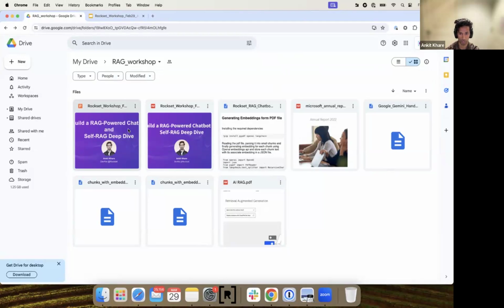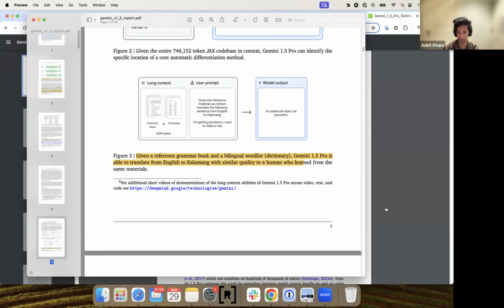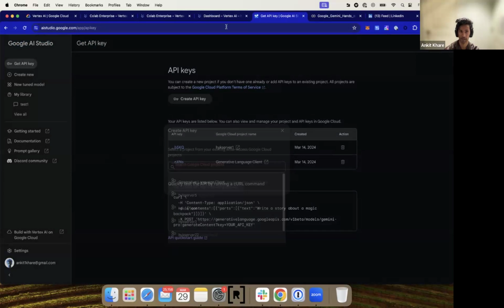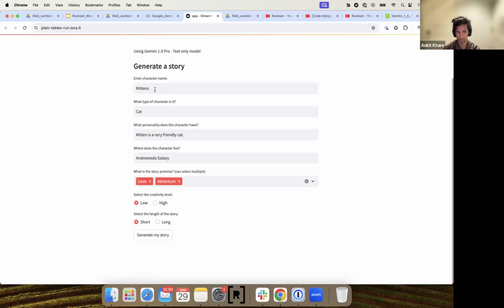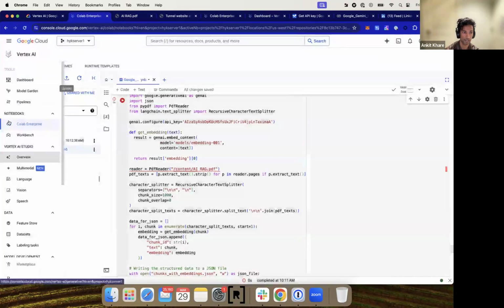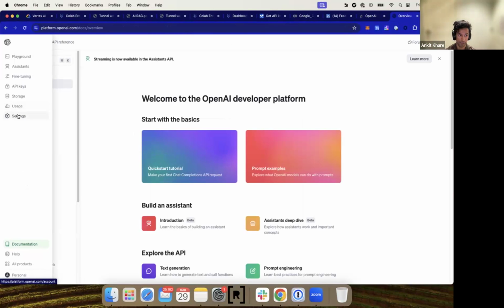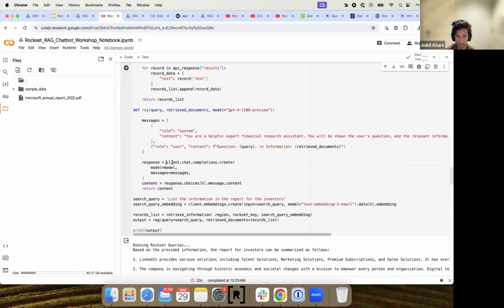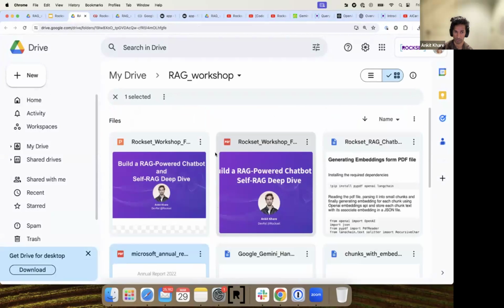AI Workshop (Virtual): Distinctive Features with Google Gemini and Vertex AI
In this interactive workshop, we will dive deep into Google family of Gemini models and their distinctive features. The hands-on part of the session will be a step-by-step guide to developing an application using Google AI Studio and Vertex AI. We will build bots using different Gemini models and prompt them to explore the differences in the outputs.

Agenda:
* Part 1: Gemini Models - All you need to know
* Part 2: Building Gemini-powered application using Google AI Studio and Vertex AI